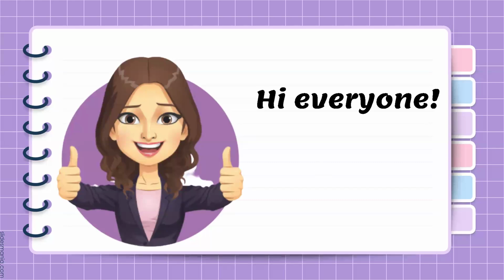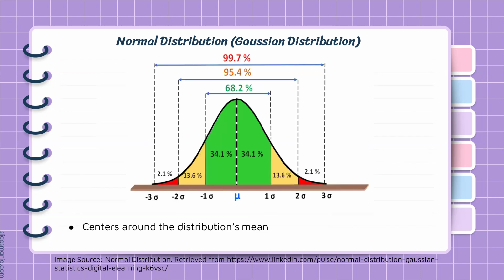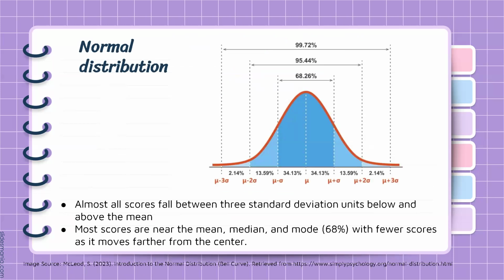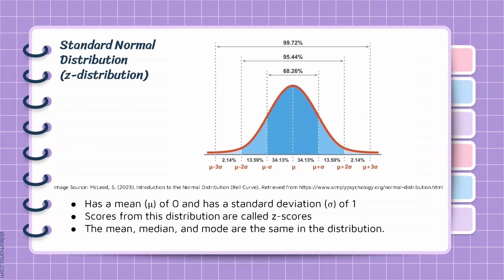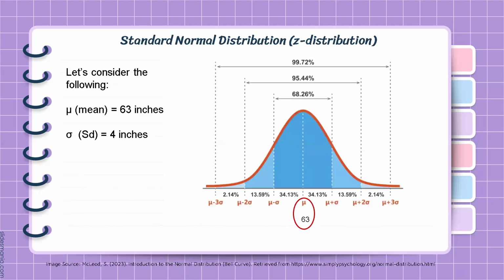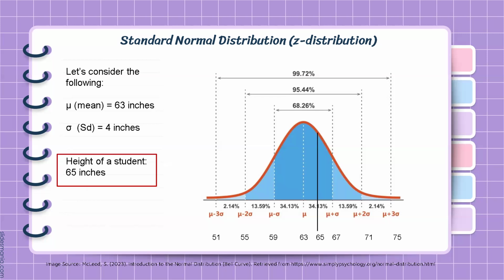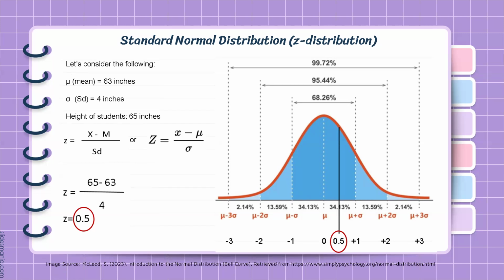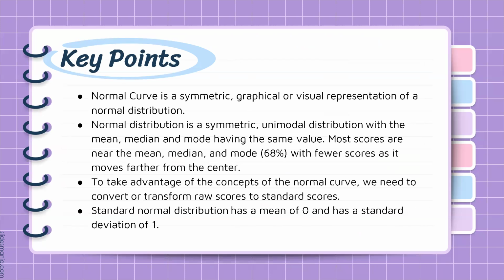Normal Curve, Normal Distribution Normal Standard Distribution: Definition and Characteristics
This video discusses the definition and characteristics of Normal Curve, Normal Distribution Normal Standard Distribution.